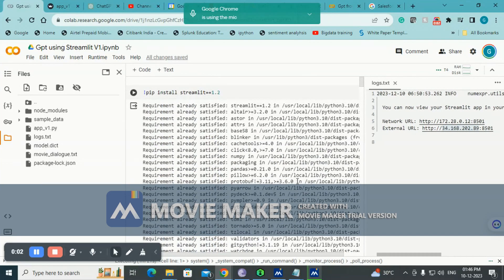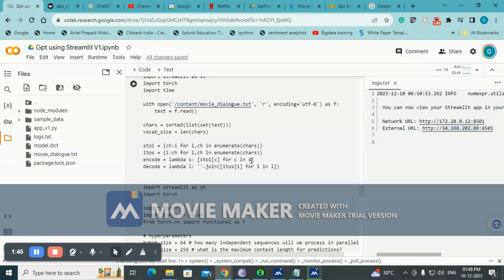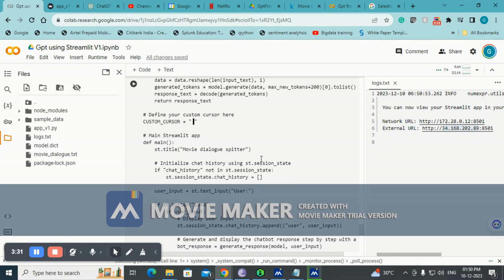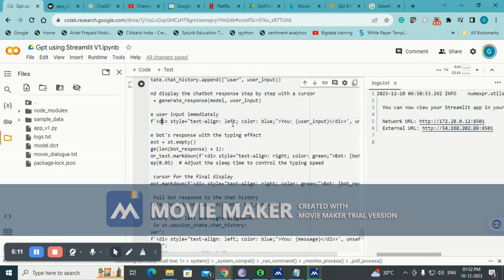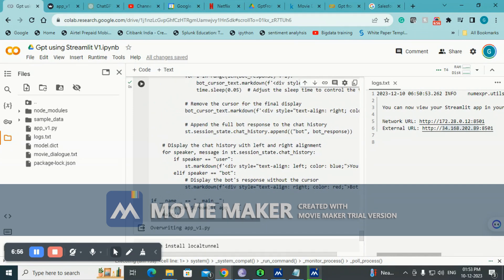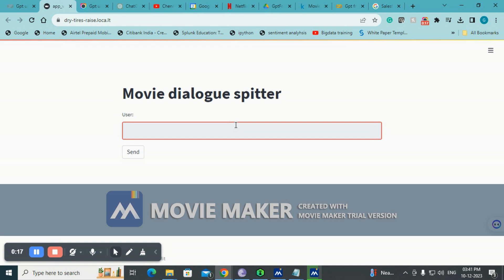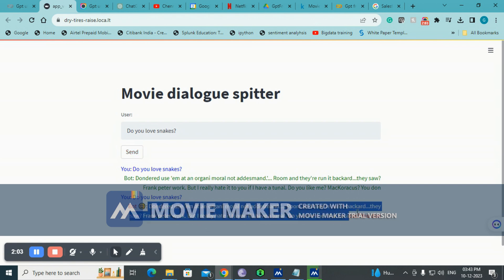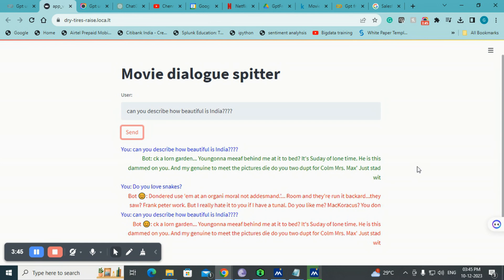How to deploy GPT model using StreamLit through colab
The video describes how to deploy a model similar to gpt and build a chatbot powered by the model in StreamLit through Colab.

The model is built similar to GPT the code for building this gpt model from scratch is beneath

The tutorial for building gpt from scratch is